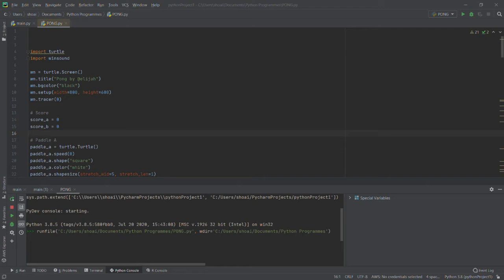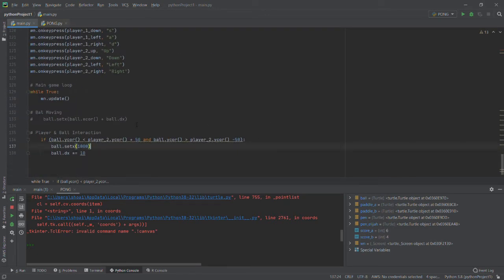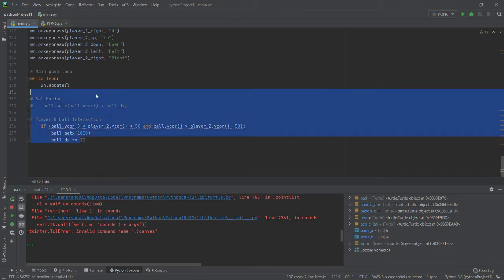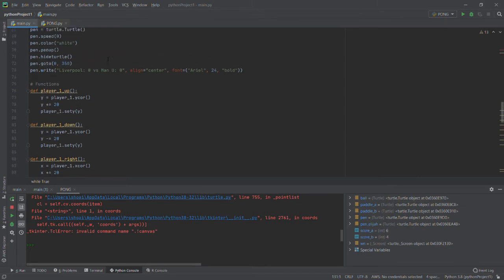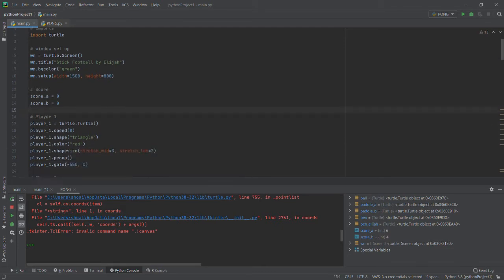My Python Journey: Python Stick Football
Any advice pls?